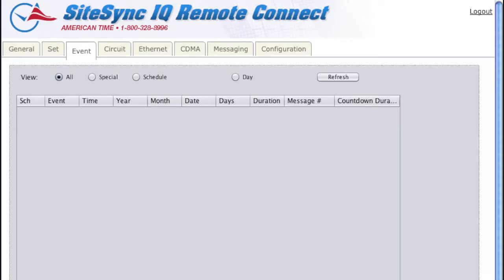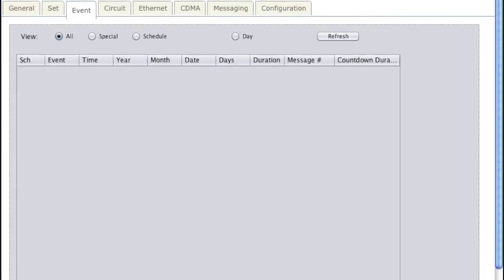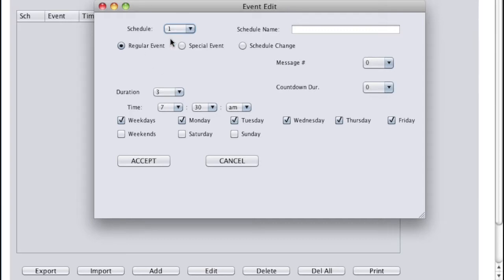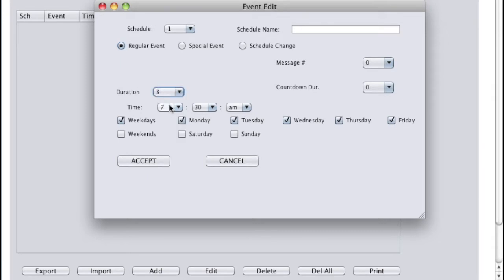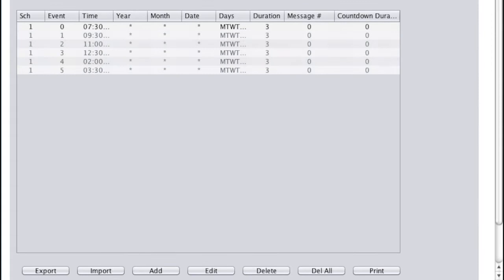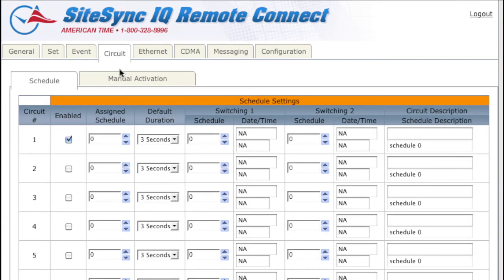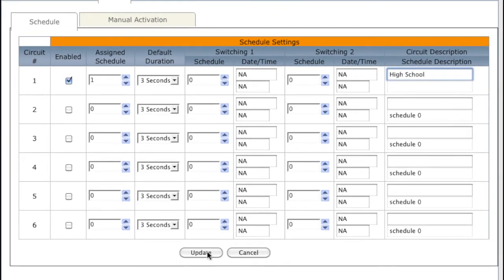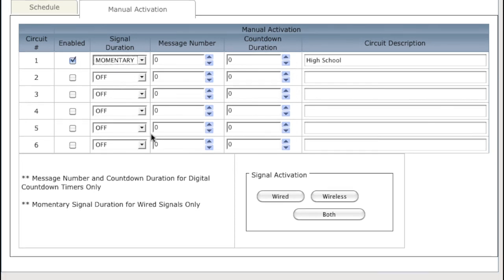Add Simple Events on SiteSync IQ® Wireless Remote Connect -- American Time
Practice setting the schedules on your SiteSync IQ® Wireless Clock System Remote Connect to create events, such as what time and when school bells should ring, with this step-by-step video.

Using the Event tab and the Circuit tab is probably one of the most useful features of the SiteSync IQ® Wireless Clock System Remote Connect.

To get started with this simple example, I'm going to add seven bell events for my high school. Every time I want to add an event, I'll click the Add button, and fill in the pop-up box.

So we'll keep everything on this simple example on Schedule 1, Regular Event, because this event is recurring. A Special Event is really for a one-time event. Once it happens, it expires and never re-occurs.

I'll keep the bell ringing duration at 3 seconds and I'll set the time for the first bell to ring at 7:30 a.m. Verify the weekdays box is checked, and hit Accept.

I'll quickly add the rest of the events. Now that I've added my last event, I'll need to assign my schedule to a circuit for the bells to work.

Let's jump over to the Circuit tab and assign Schedule Number 1 to Circuit Number 1. I'll label the Circuit "High School" so I can remember what circuit it relates to. I can leave all the other fields on the page blank and hit Update.

For more detailed example on Events and Circuits, please watch the Advanced video.

Now, we'll want to test our bells and make sure we have them properly wired and configured. Choose Manual Activation and enable Circuit 1. Click and hold on the wired button and you should hear your bells ringing.